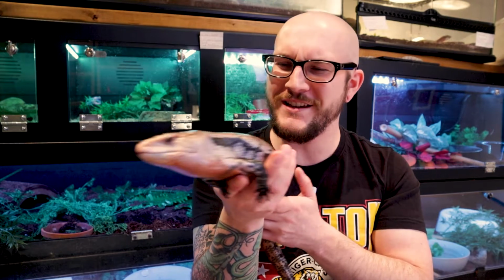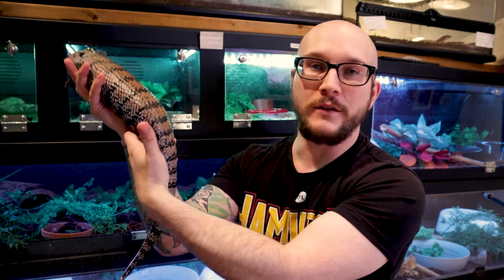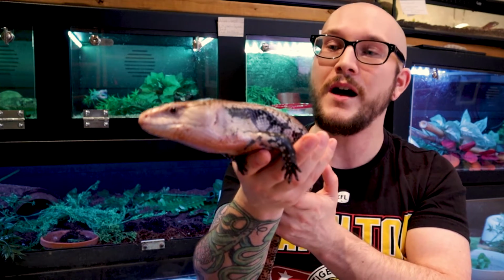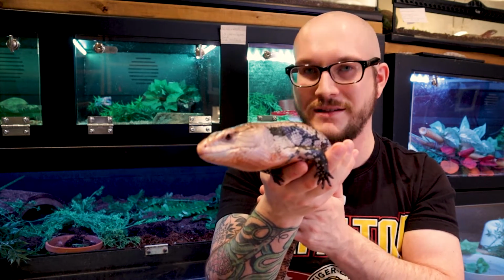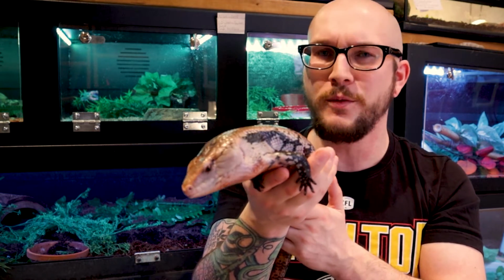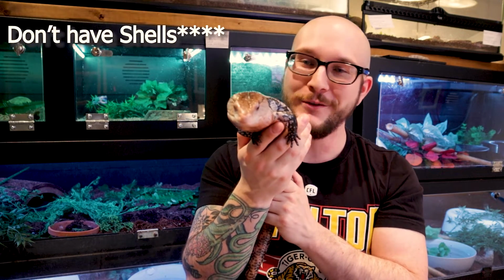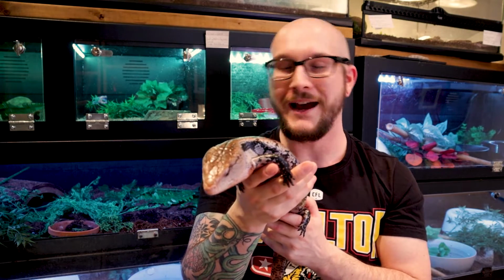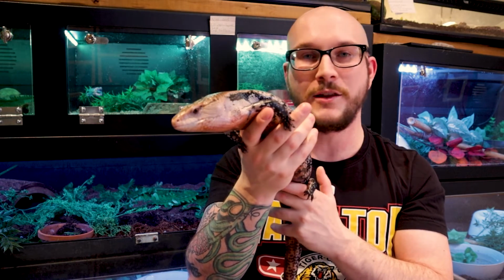Blue Tongue Skinks, The Most Underrated Reptile | Complete Care Guide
Blue Tongue Skinks are so underrated but Why? These lizards are might just be the most fun species in the hobby and in this video we teach you how to take care of one!

B Roll Lens
Mic Stand